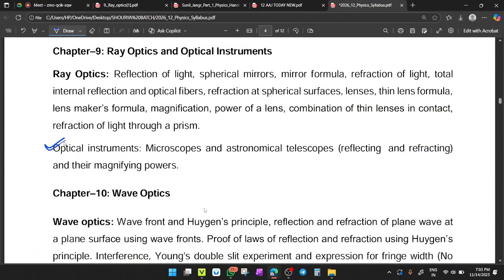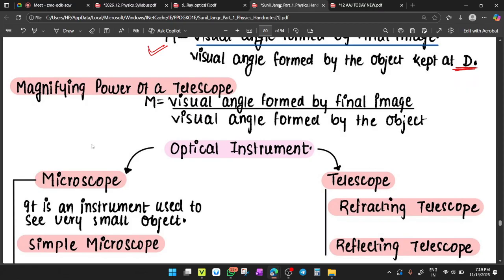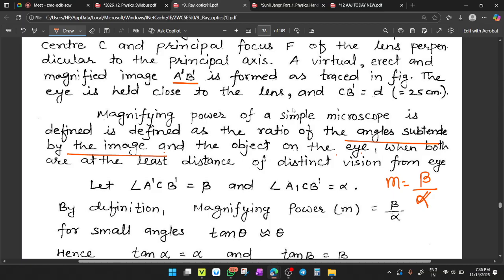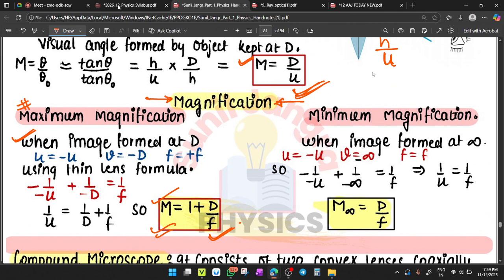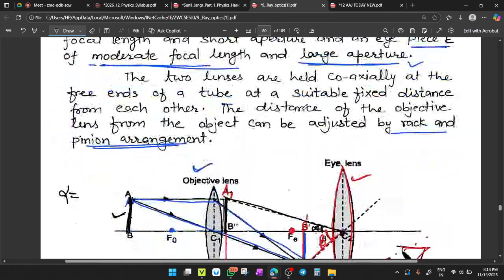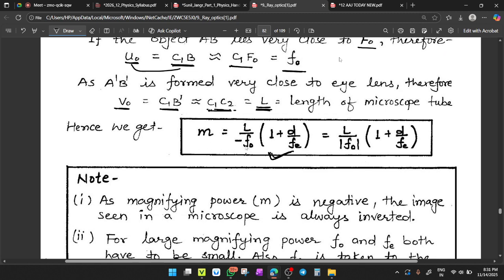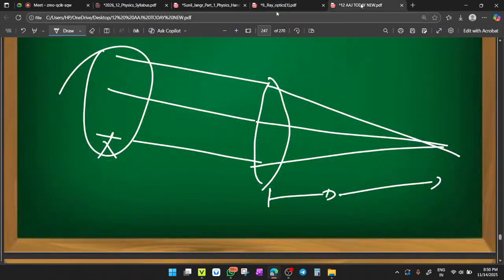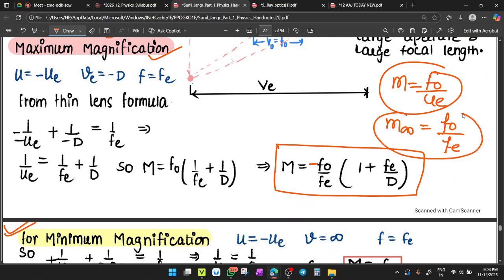LEC 9 RAY OPTICS optical instruments NITIN BATCH